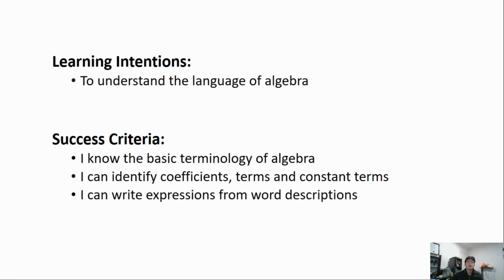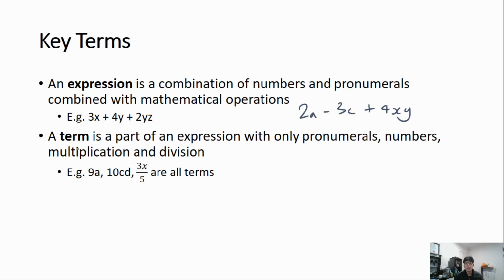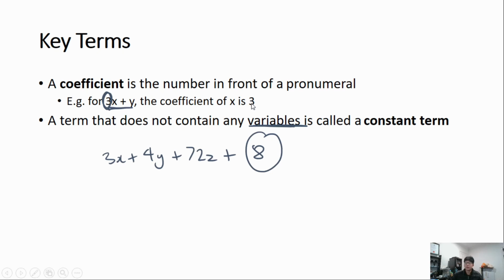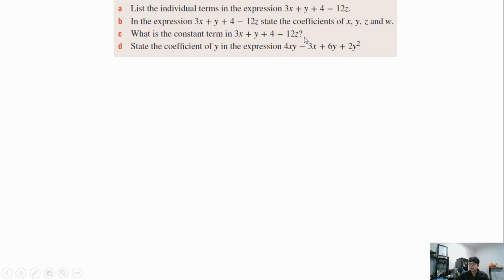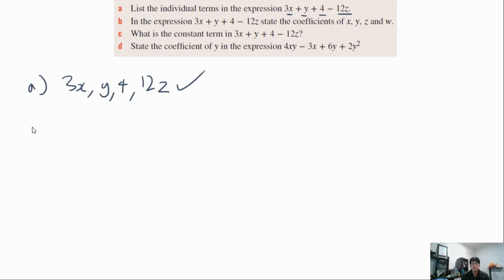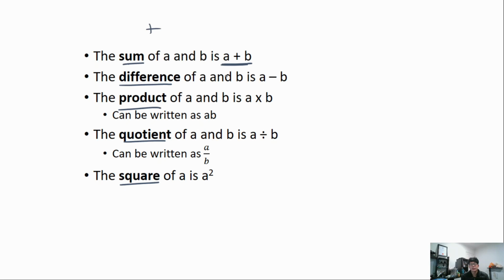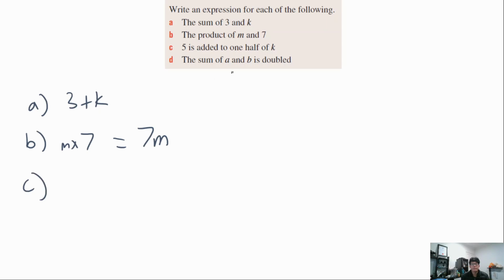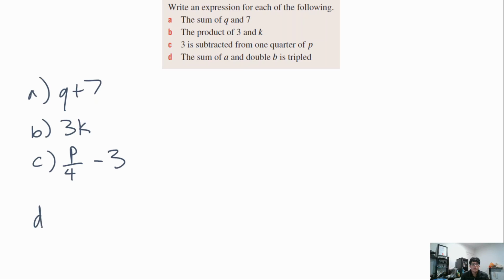The Language of Algebra (Year 8)